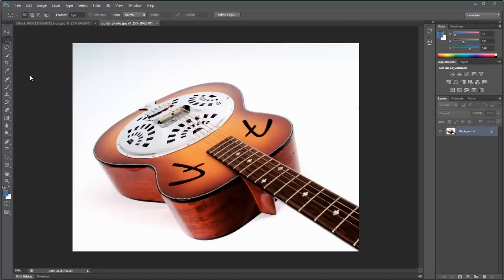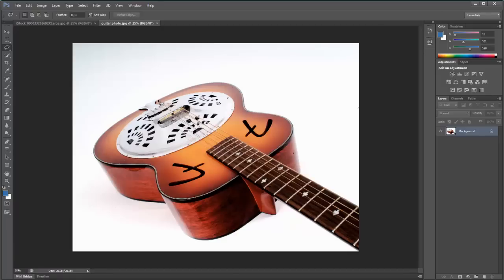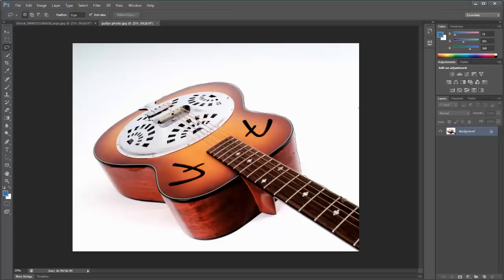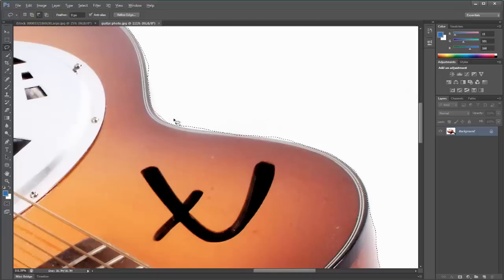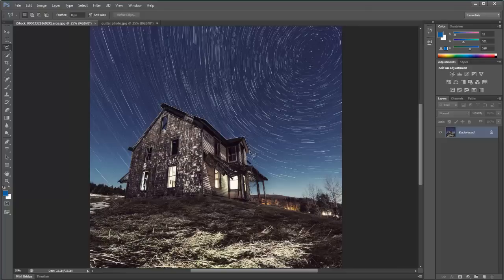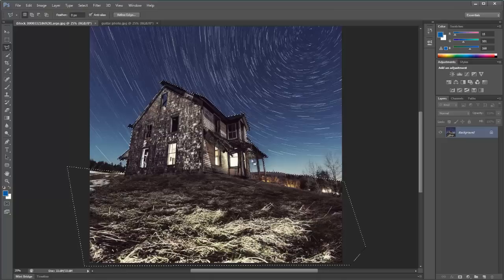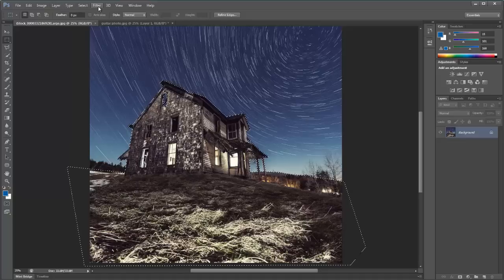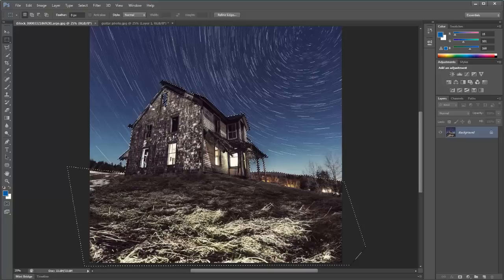Lasso Tool and Polygonal Lasso Tool : Photoshop Tutorial Selections Part 1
In this introduction to Photoshop selections tutorial, I show how to use the Lasso and Polygonal Lasso Tool and include some tips and tricks. This is the introduction to my Photoshop Tools course on Udemy.

If you're not watching this video as part of the playlist for Photoshop Course: Tools In-Depth, be sure to go here for the Photoshop In-Depth: Tools Course

About Me:
If you’re looking to learn more about Photoshop, Illustrator, InDesign, typography, design principles, and visual communication, you’ve arrived at the right place! While there are many places on the internet to learn about design, there are a few reasons to learn here:

I’m a full-time university professor of graphic design and digital media (and have been for the last eight years), so I know what teaching methods and explanations work best in these areas.

I’ve worked as webmaster and advertising designer at a regional newspaper, internet development director at an award-winning advertising design firm, technology librarian at a city library system, and managing editor at two international graphic design magazines. I have a BA in communication from Southeastern University, an MA in Journalism and Media Studies from the University of South Florida, St. Petersburg, and a PhD in communication from Regent University. My dissertation focused on mythic branding of Apple’s Macintosh/Mac in their primary commercial campaigns (1984, Think Different, Switch/Real People, and Get a Mac). I’ve studied visual communication and design at all three levels.

My combination of professional experience, formal education, and experience in education has enabled me to produce quality courses that help students become better graphic designers, photo editors, and illustrators.